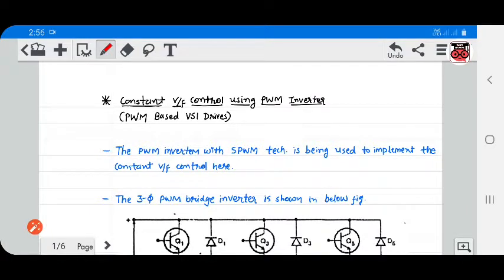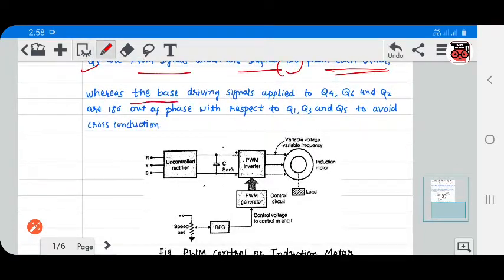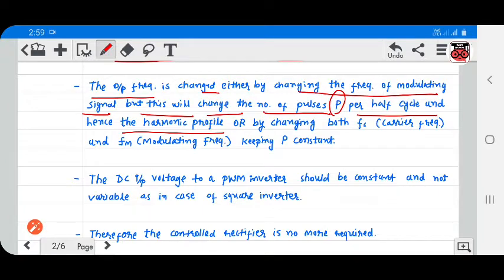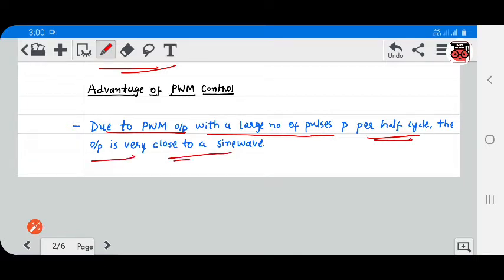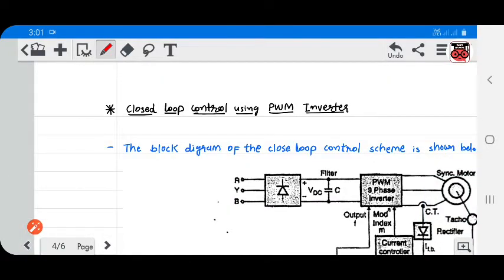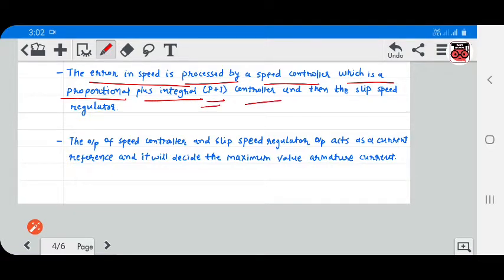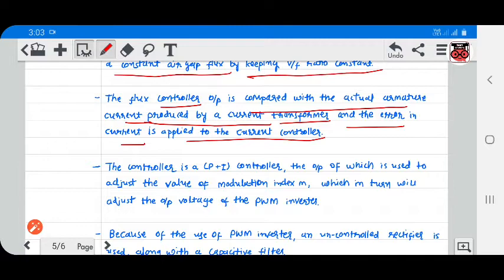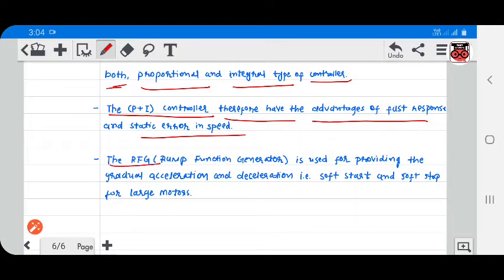Constant VF Control using PWM Control | Closed Loop Control Using PWM Inverter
This video provides brief explanation about Constant VF Control using PWM Control and Closed Loop Control Using PWM Inverter.